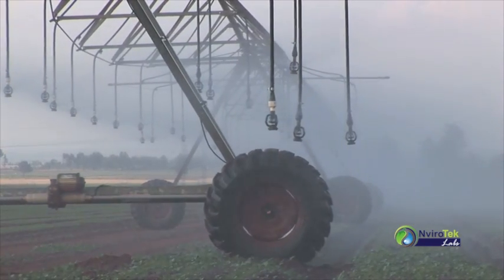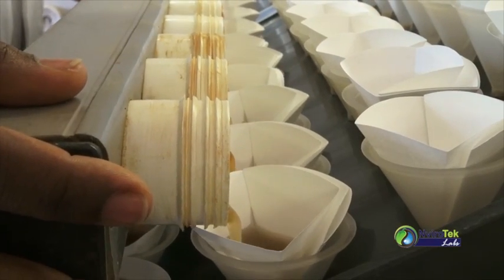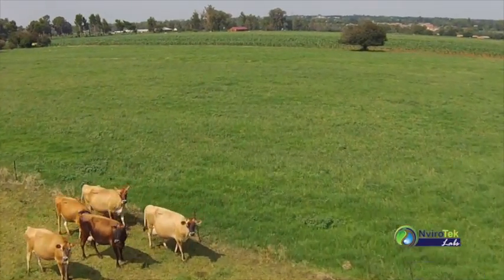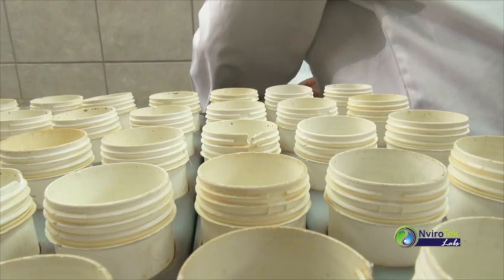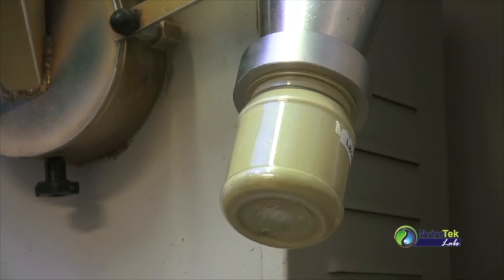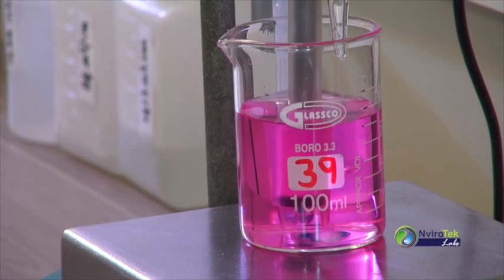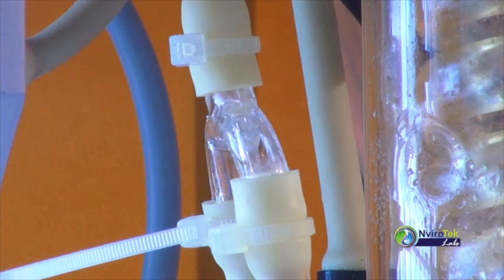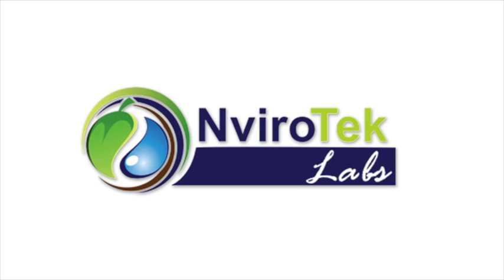Nvirotek Agricultural Laboratory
Soils & Growth Analyses
Growth Media Analyses
Feeds Analyses
Analyses of Plant Materials
Water Analyses
Fertilizer & Lime Analyses
To date more than 1 million soil samples Analyzed